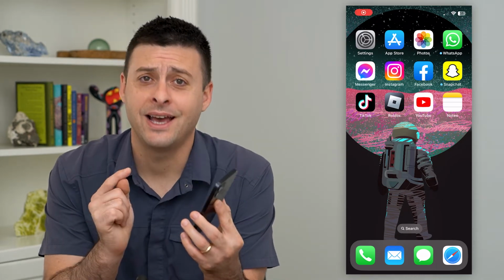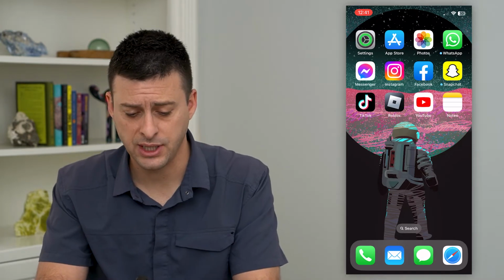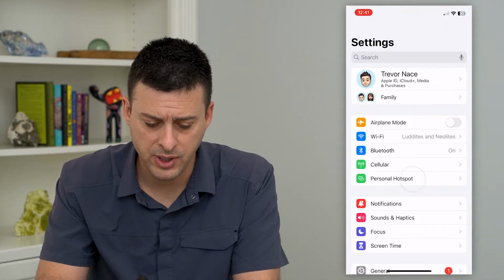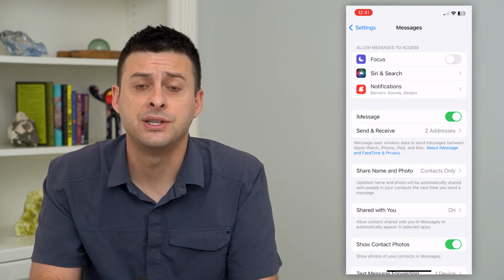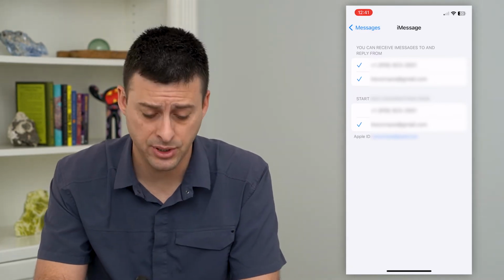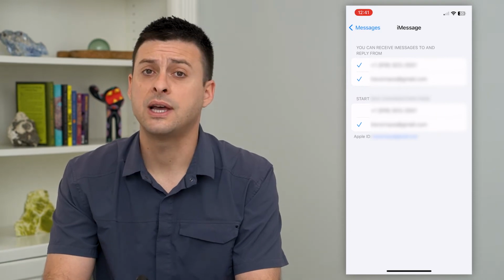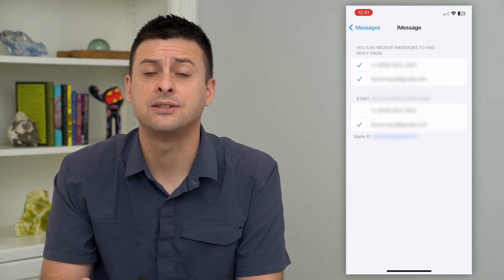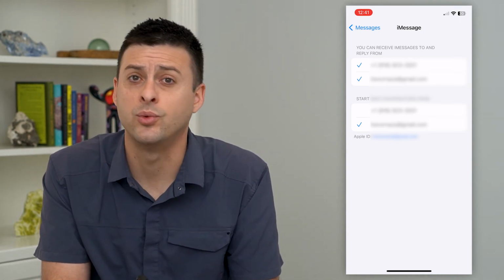How To Start New Text Conversations From Phone Number Or Email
Let's start a new text message conversation either with your phone number or your email if you prefer to use that on your iPhone.